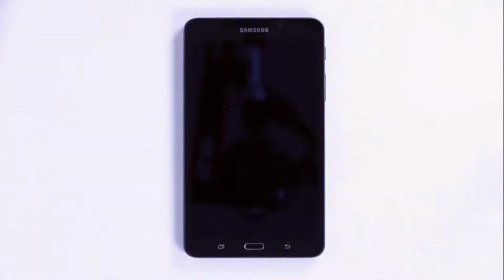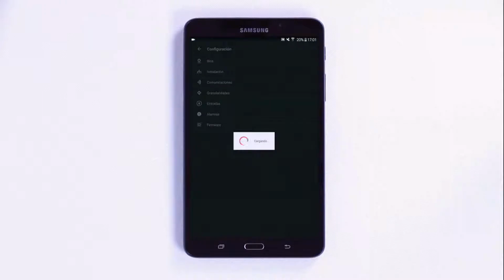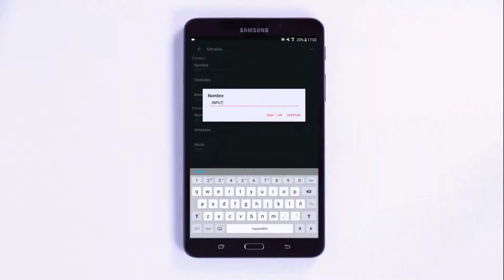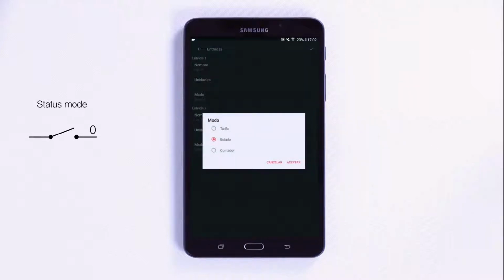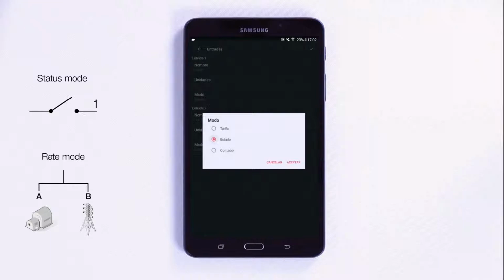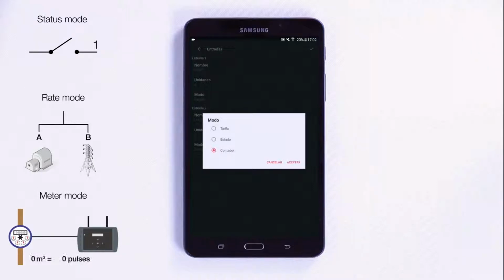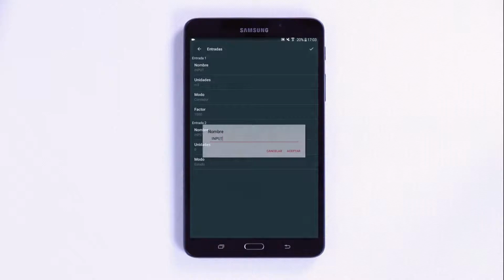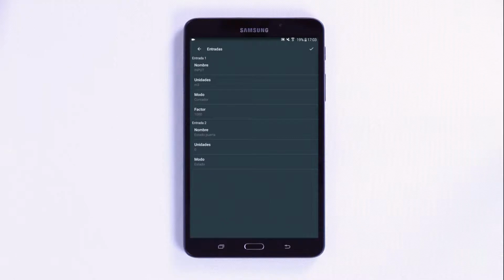How to configure MYeBOX digital inputs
MYeBOX® is an intuitive portable power analyzer that provides detailed information on all electrical parameters, on the network quality and transients of an electrical installation, providing full access to the information by connecting you directly to the unit via the app from mobile devices or by connecting you to the Cloud.